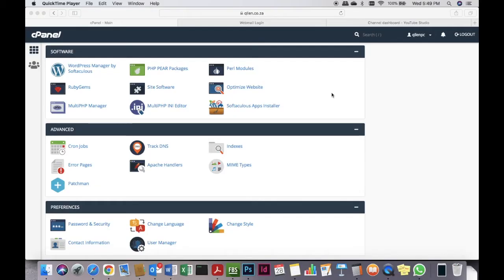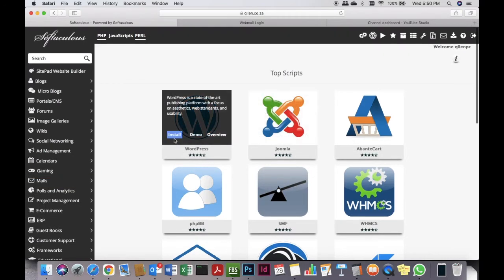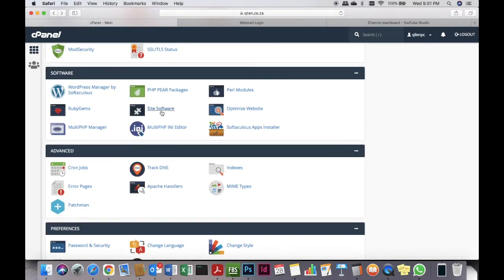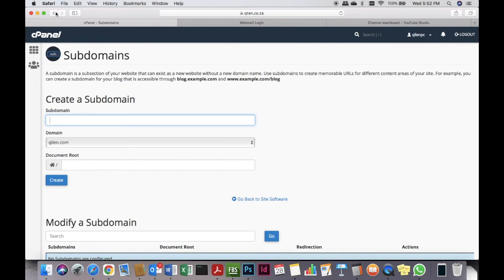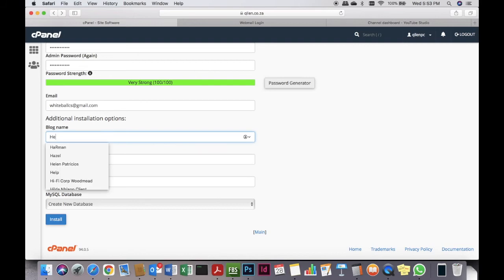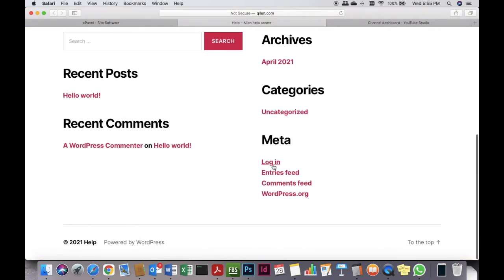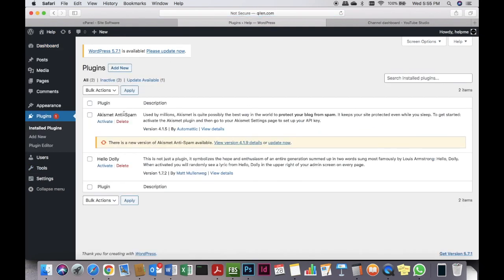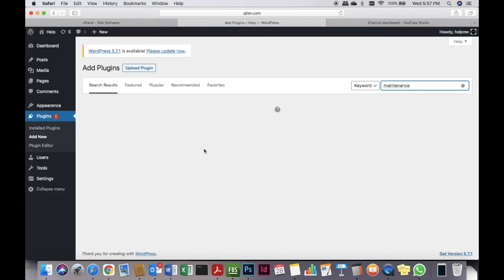HOW TO ADD AND INSTALL WORDPRESS CMS IN CPANEL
This tutorial demonstrates how to add and setup WordPress CMS in CPanel